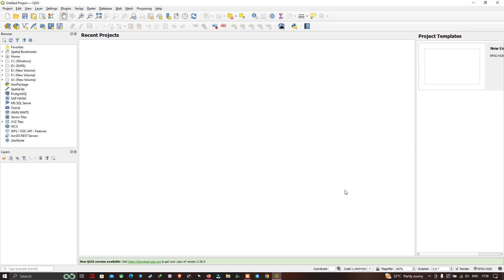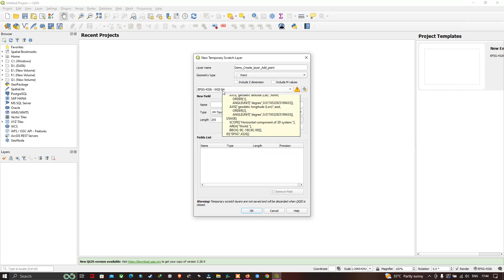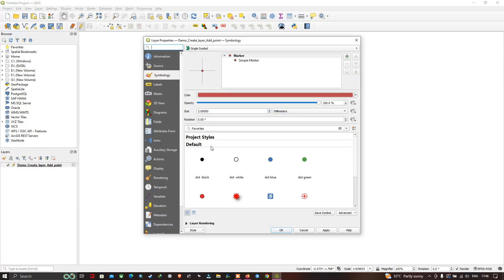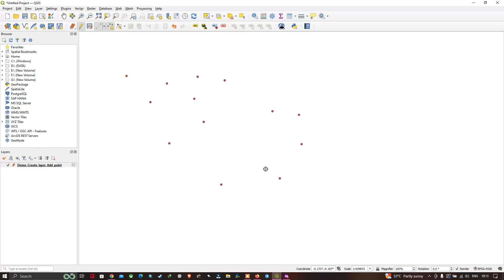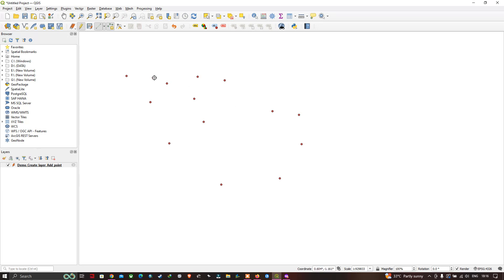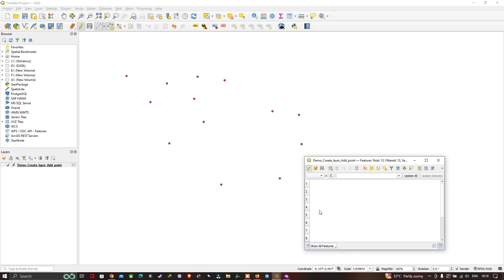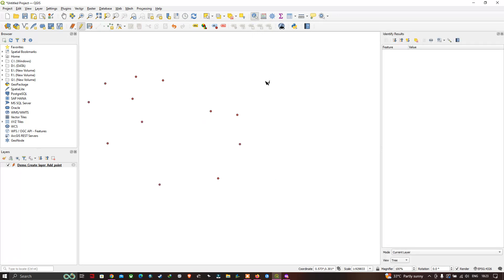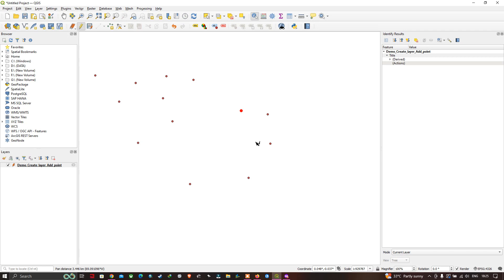QGIS Basics 3: Create layer & Add point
This video explains how to create a layer in QGIS 3.28 and Create points within the layer. Find the Perfect Starting Point for QGIS 3.28 if You're New to It, Join Geospatial for more.